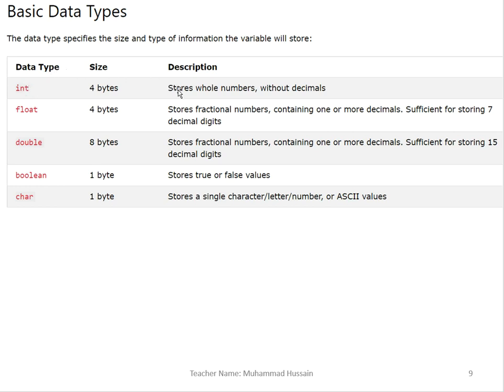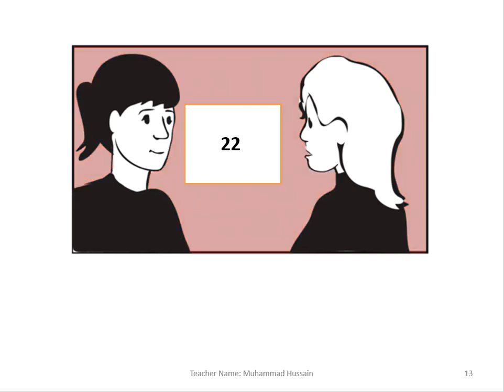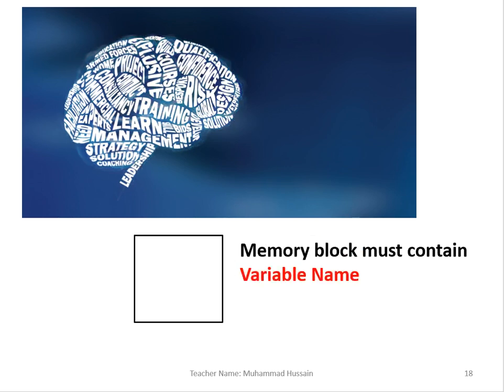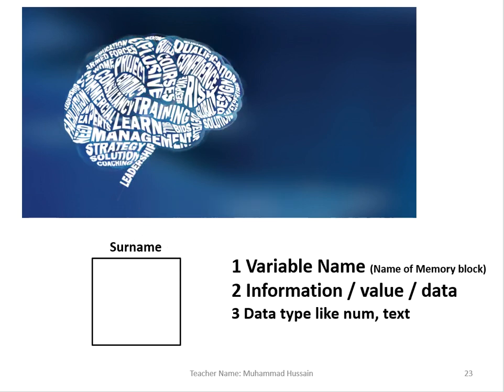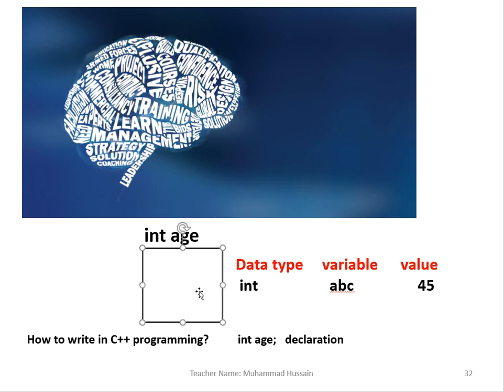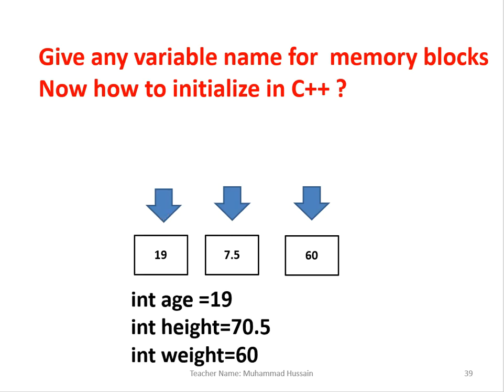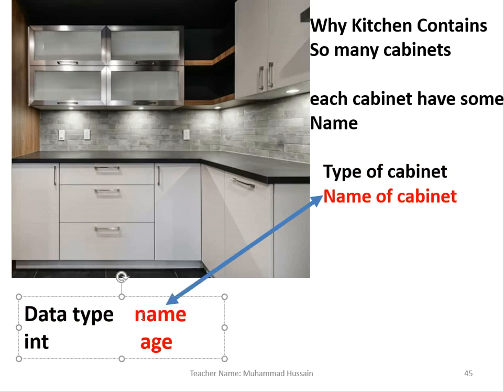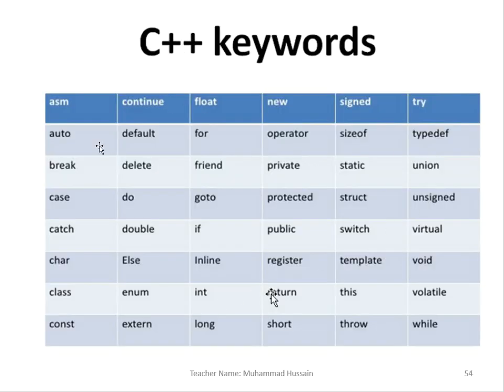lecture 10 variable , datatype int keyword C++ part 1 in english